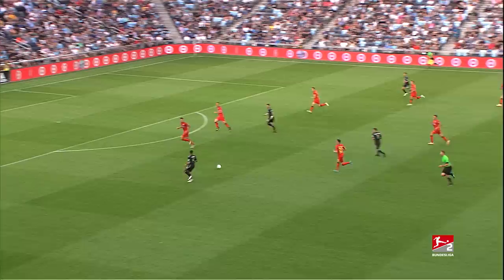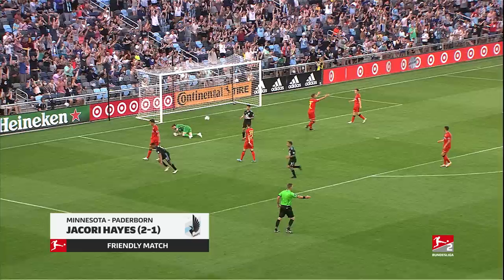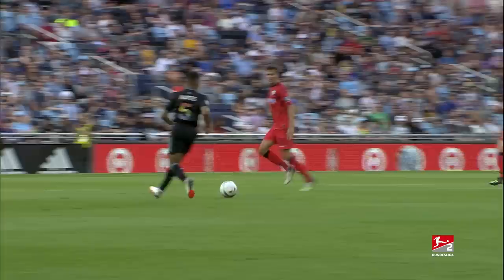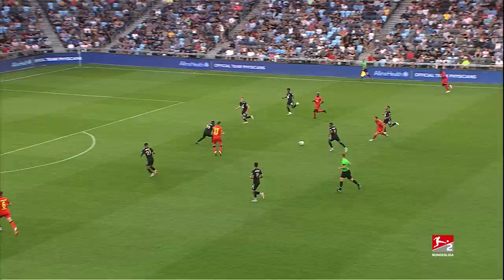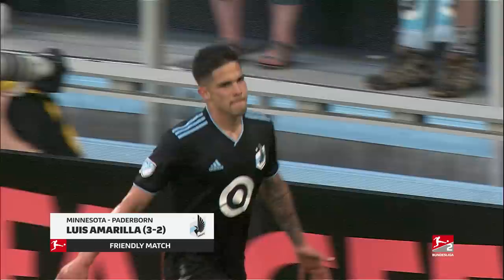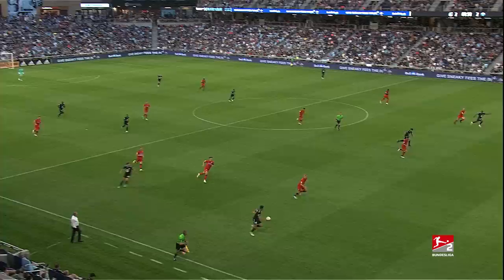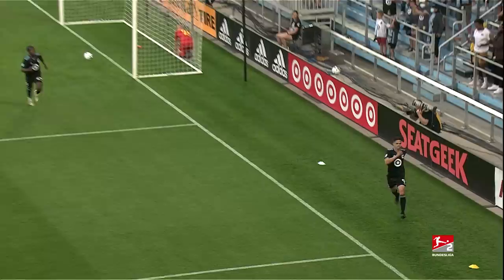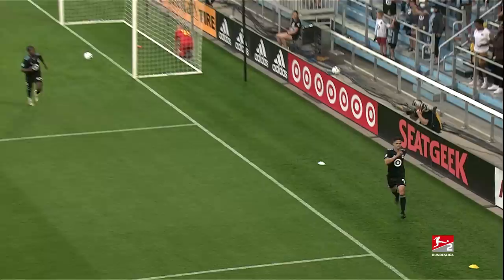7 Goal Thriller | Minnesota United vs. SC Paderborn 4-3 | Highlights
Beautiful goals in Paderborn's friendly at Minnesota

Paderborn's game in Minnesota during their US tour was anything but boring. The fans celebrated seven goals, one of them more beautiful than the other. In the end, Minnesota United beat the Bundesliga 2 team 4-3. Which goal did you like best?

The Official Bundesliga YouTube channel provides exclusive content for fans of Germany’s top league from all around the world that can’t be found anywhere else. to see what all the noise is about!